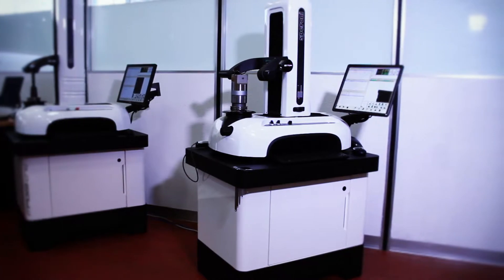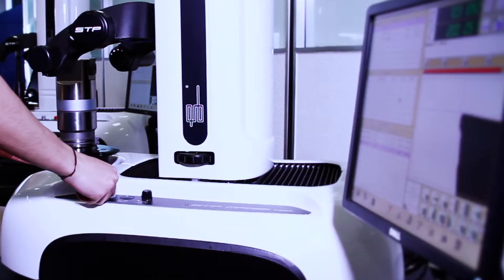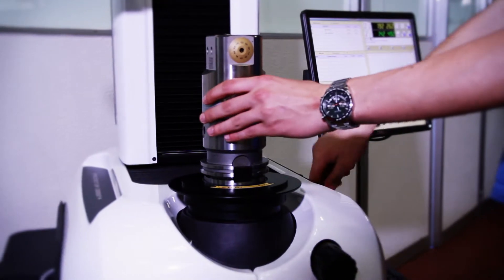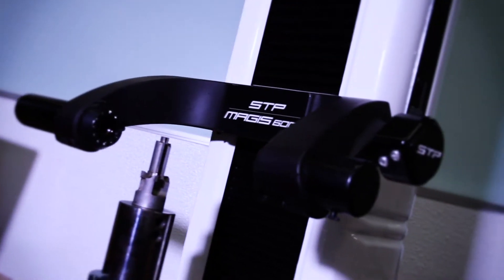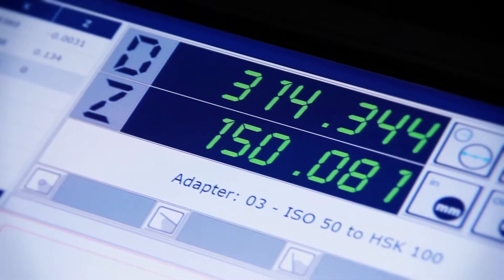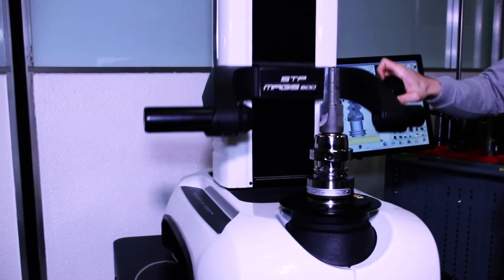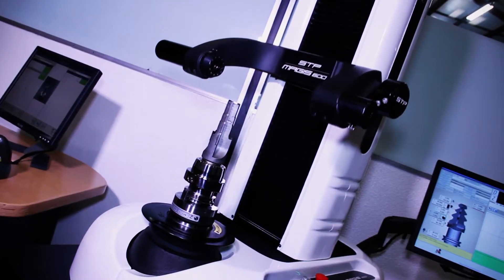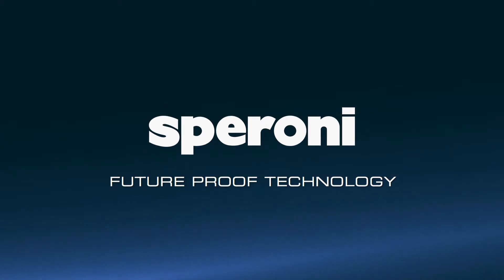SPERONI STP MAGIS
The new STP MAGIS generation of Tool Presetting and Measuring Systems has revolutionized the value of entry level tool measurement.

Fast, Precise, Simple and modular, STP MAGIS can be configured in order to meet the precision and repeatability needs at every quality level.  STP MAGIS is the secure investment for cost reduction and higher productivity: there is no better and easier way to improve your process.